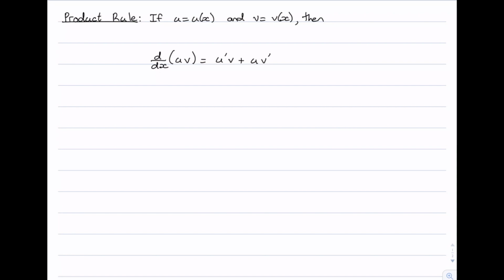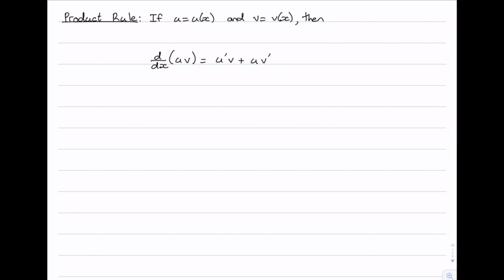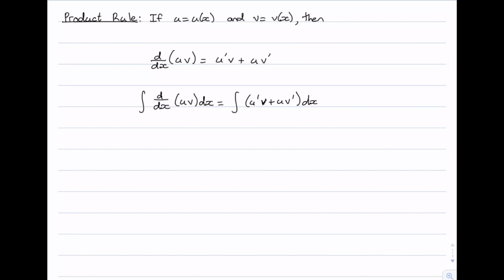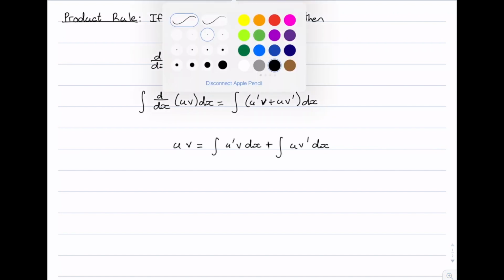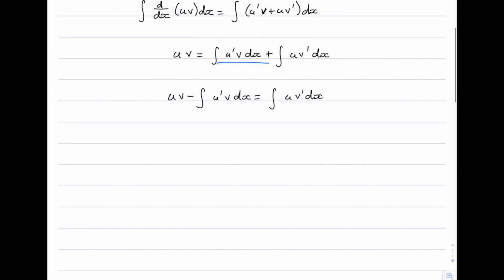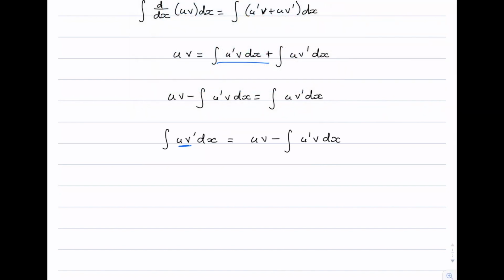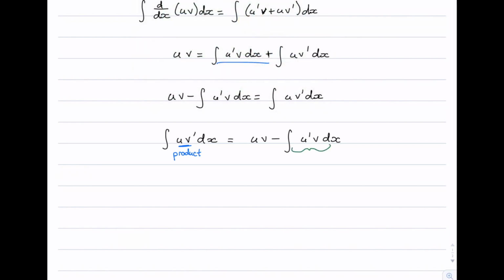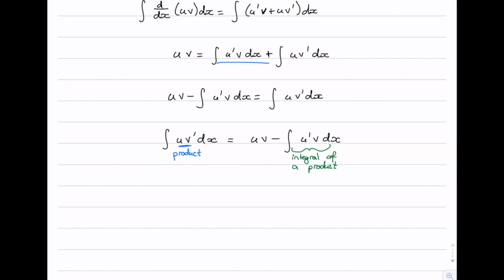Ext2 Integration: By Parts – Proof of the Formula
In this video, we look at proving the Integration by Parts formula and try to understand what is actually going on.

TIME STAMPS:
00:00 Motivation
00:45 Proof of Formula